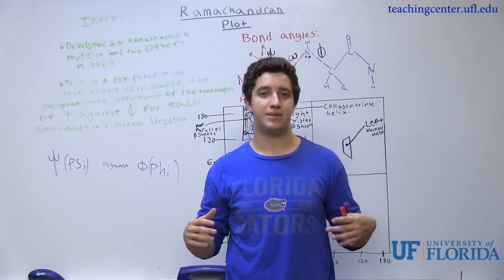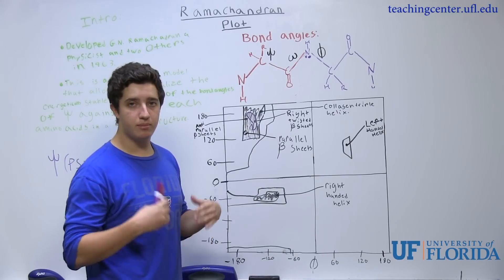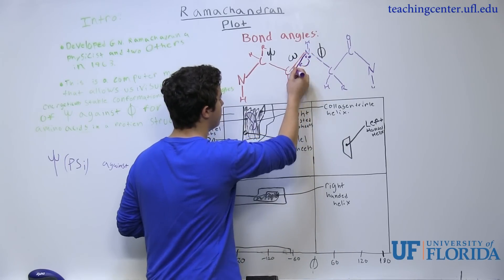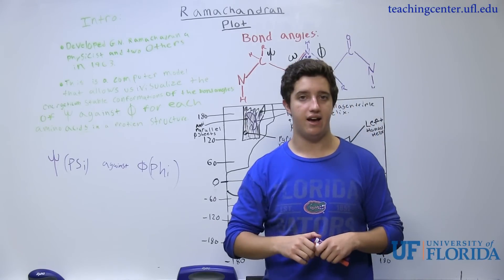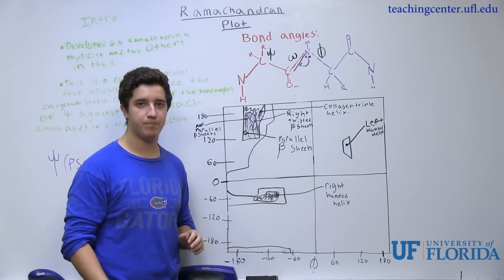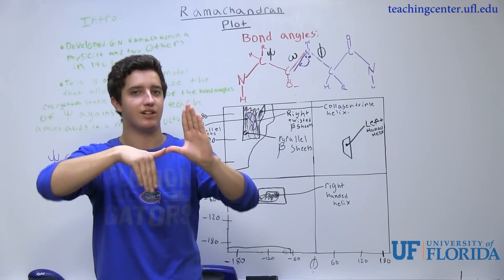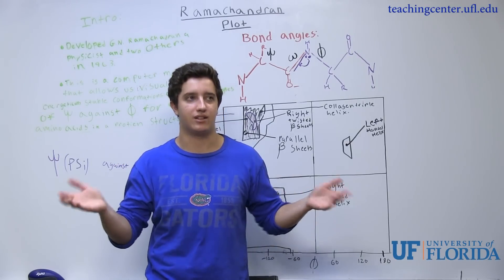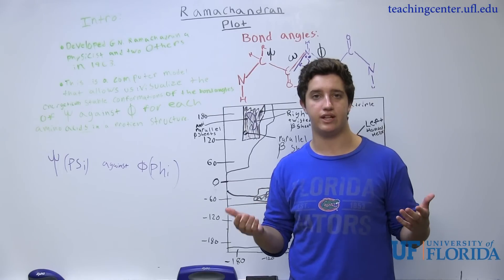Ramachandran Plot Overview